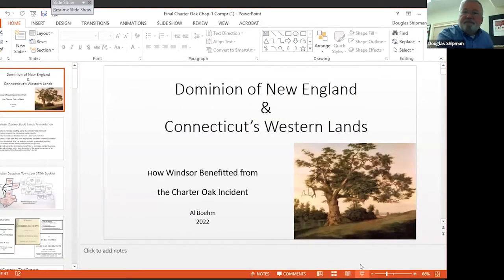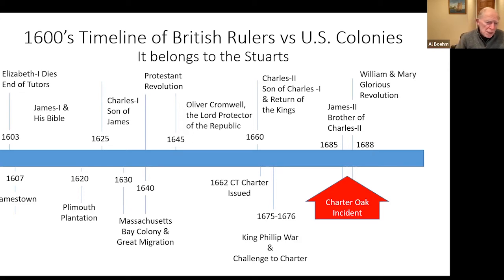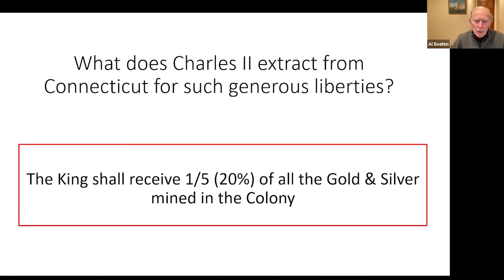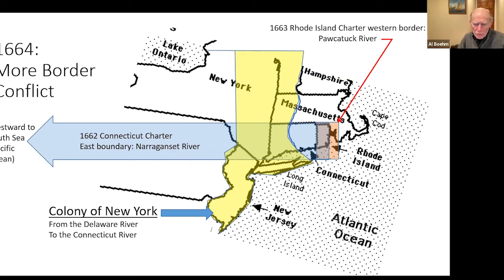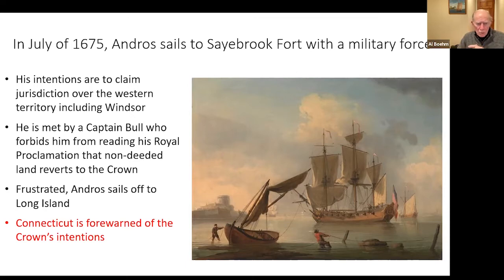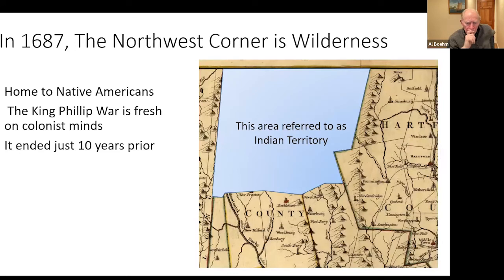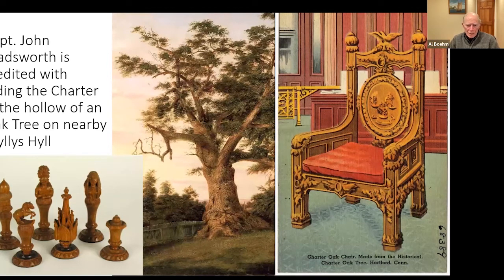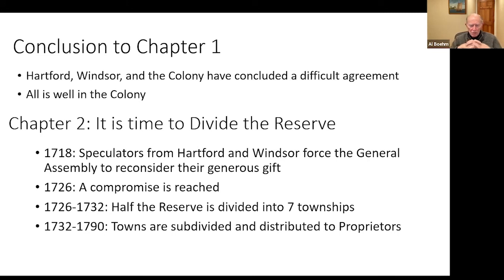Titles, Trees, and Towns: Windsor and its Western Lands (Part 1)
This is part one of the virtual program entitled "Titles, Trees, and Towns: Windsor and its Western Lands" that took place on January 20, 2022.

During this program, long time Windsor Historical Society member and researcher Al Boehm details the fascinating story of how changes in the British royal government and the historic Charter Oak incident shaped Windsor’s 17th-century development and doubled the town’s buildable land.